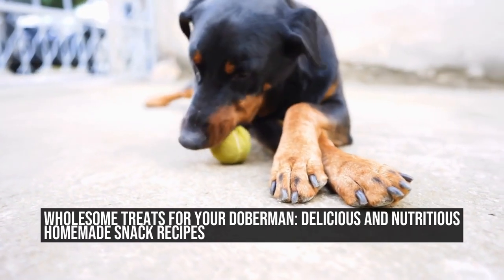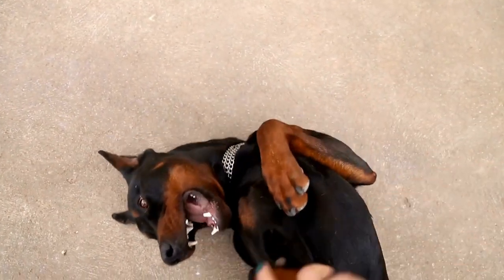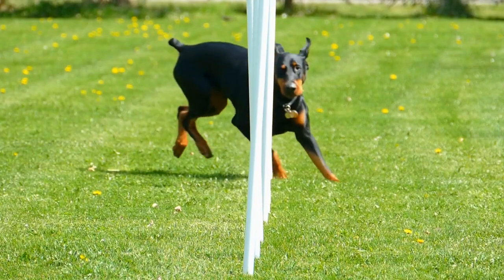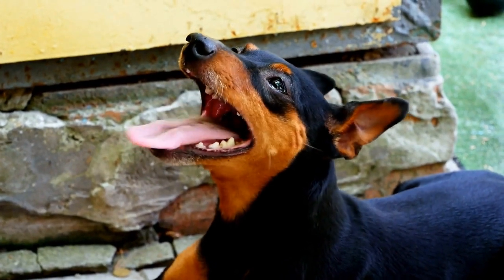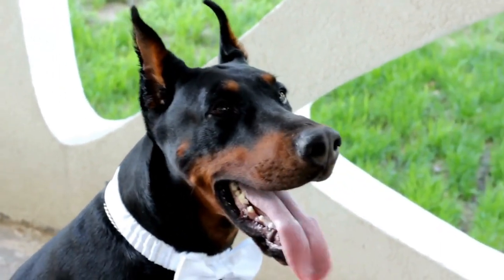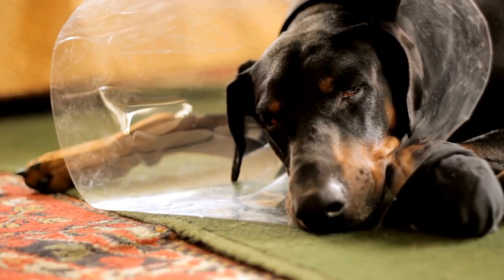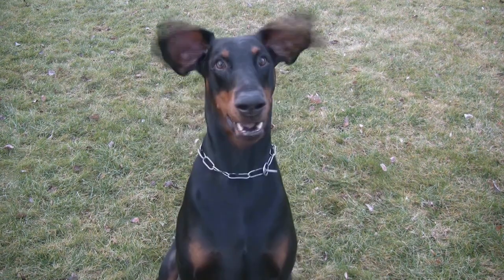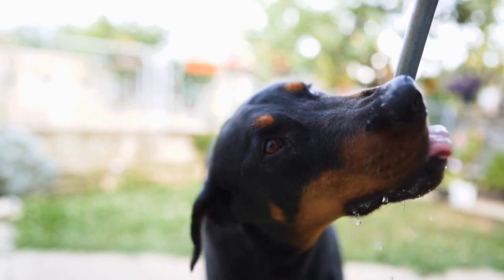Wholesome Treats for Your Doberman Delicious and Nutritious Homemade Snack Recipes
Wholesome Doberman Treats: Homemade Snack Recipes

Doberman owners understand the importance of providing their furry friends with wholesome and nutritious treats  These intelligent and active dogs require a balanced diet to sustain their energetic lifestyle  While store-bought treats are widely available, nothing beats the love and care put into homemade treats  In this article, we will explore some delicious and healthy snack recipes that you can easily prepare for your Doberman

1 Peanut Butter and Banana Biscuits

Peanut butter and banana are two ingredients that dogs absolutely love
00:00 Wholesome Treats for Your Doberman: Delicious and Nutritious Homemade Snack Recipes